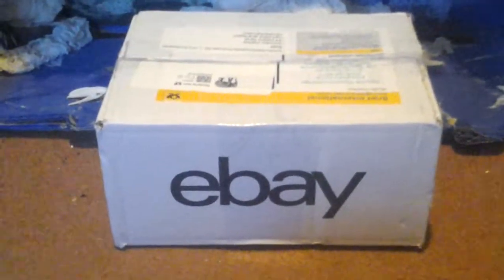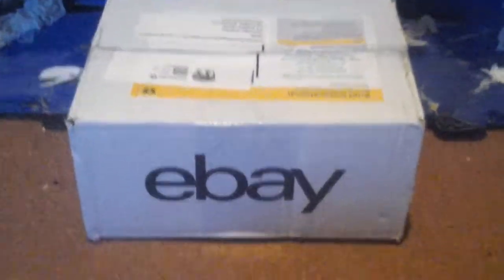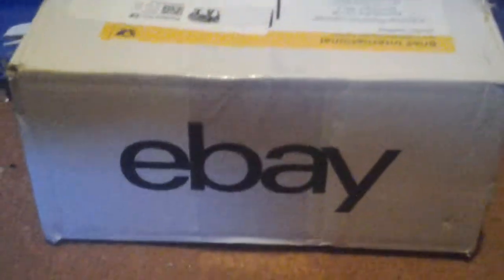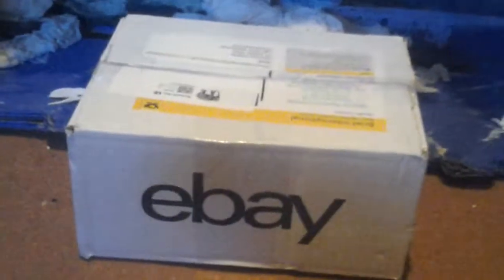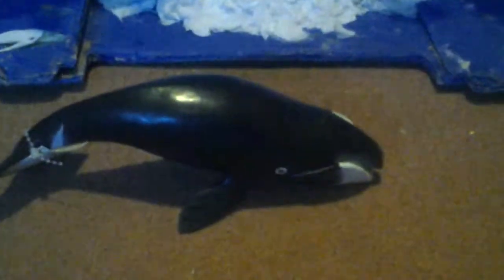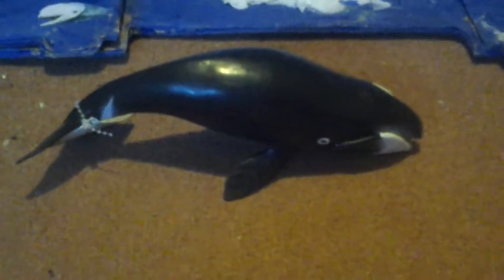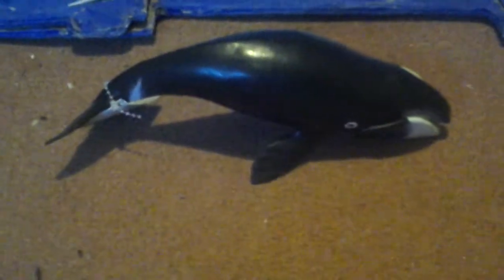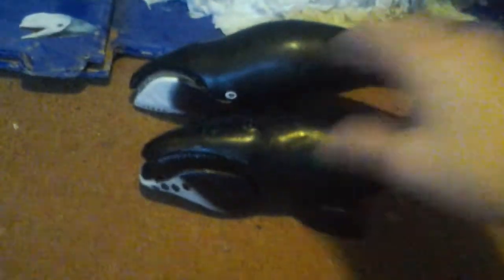Dinosaurs and Whales eBay Unboxing 13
Safari Limited Wild Safari Bowhead Whale (Balaena Mysticetus) 2014.